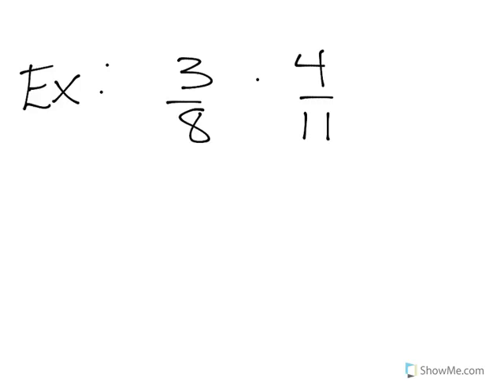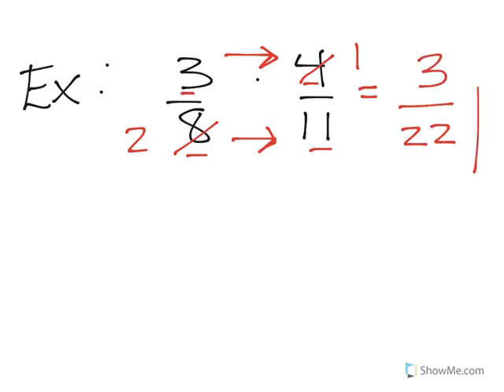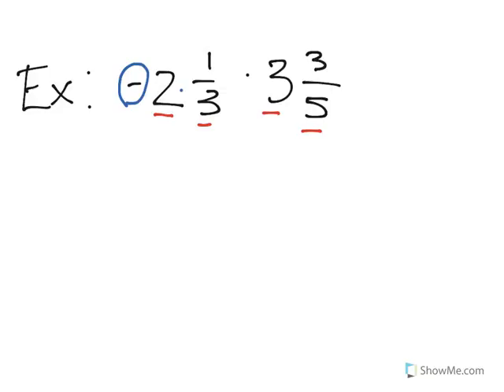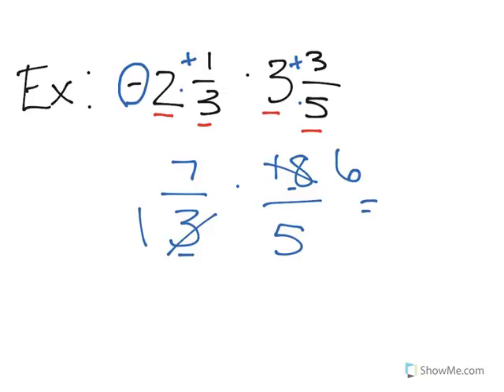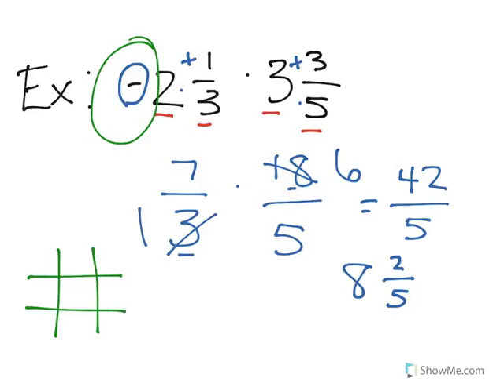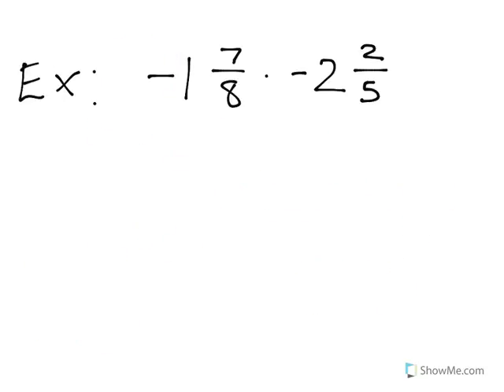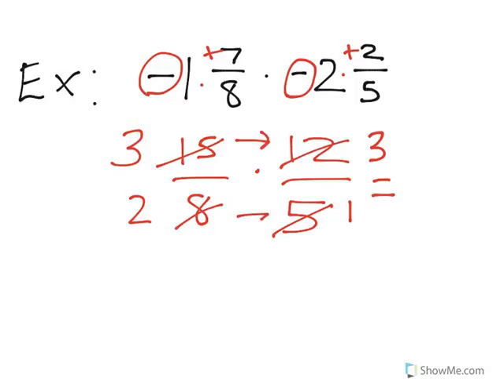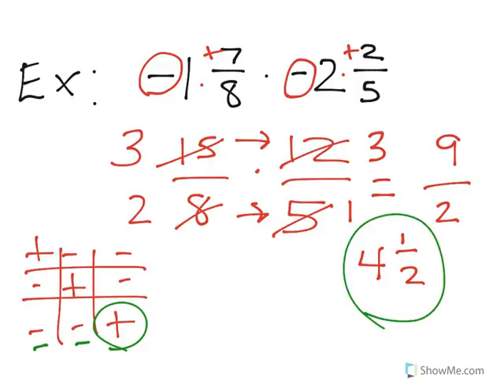7th grade 2.3 Multiplying Positive and Negative Fractions